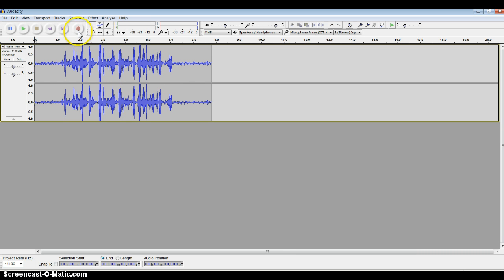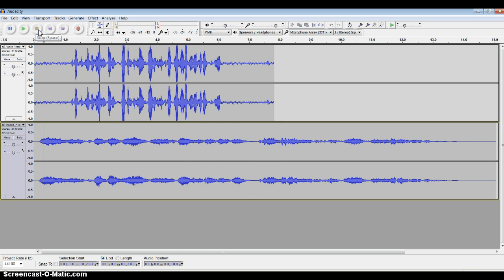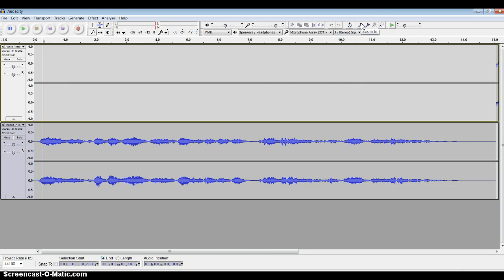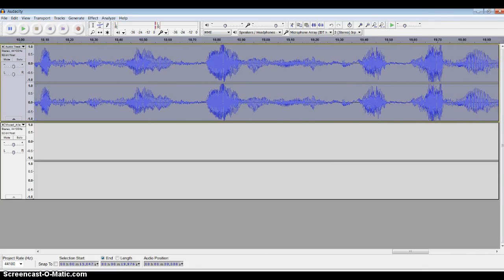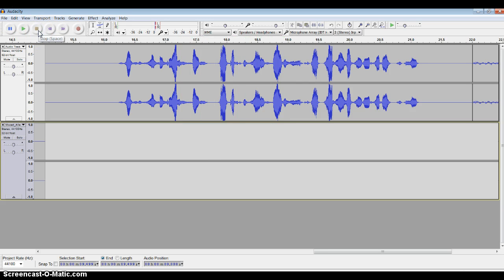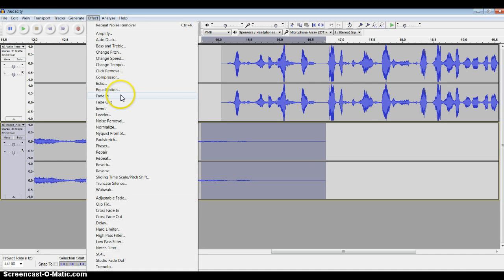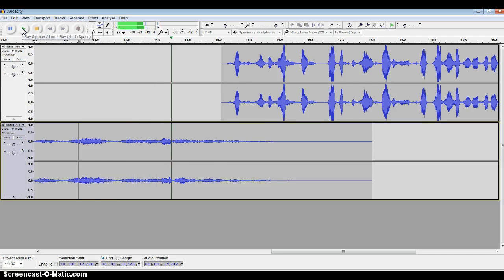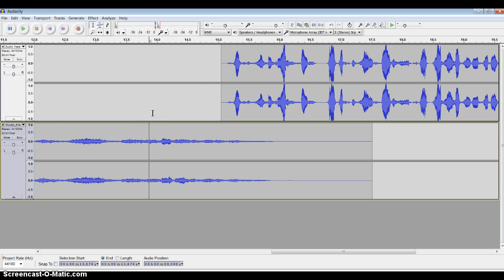Audacity Basics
Record, import music, reduce backgrouund noise, cut segments, amplify, fade out.